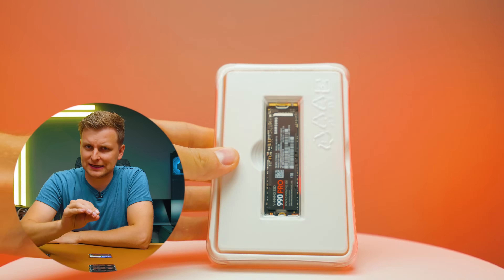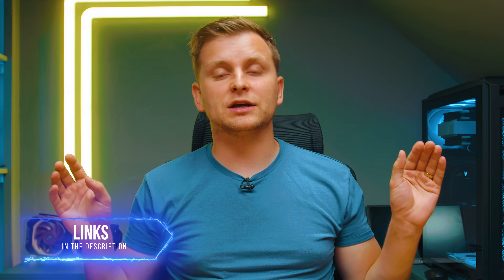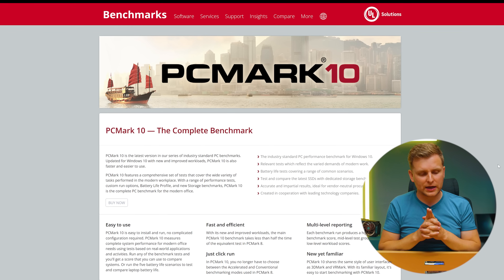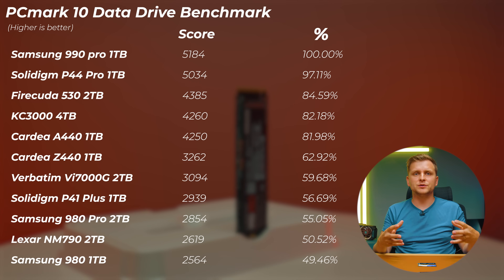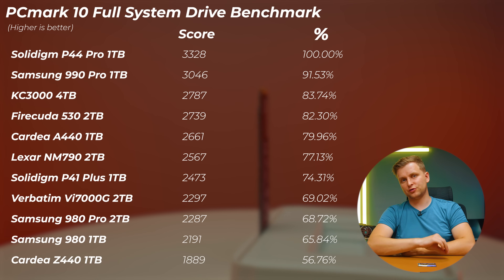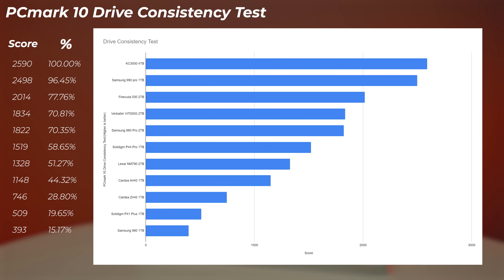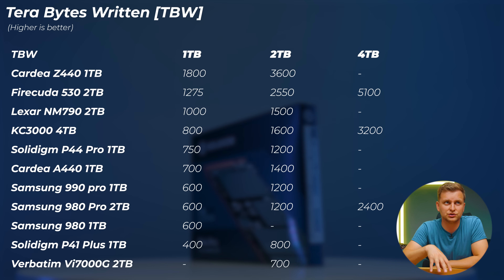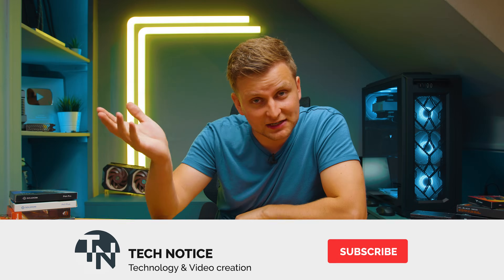REVEALED 👉 BEST SSDs For CREATORS | m.2 NVME Drive Buying Guide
In this video I'm testing all the SSDs I have and finding out which are THE BEST for creative professionals!

✅ SSDs in this video (no particular order):
Solidigm P41 Plus
Solidigm P44 Pro
Teamgroup Cardea Z440
Teamgroup Cardea A440
Kingston KC3000
Seagate Firecuda 530
Lexar NM790
Samsung 990 Pro
Samsung 980 Pro
Verbatim Vi700G
Samsung 980

OTHER:
- Favourite camera Monitor w LUT
- Music Licences:

0:00 Intro
0:43 Sponsored Segment
1:33 Which Drives Are we TESTING?
2:40 Pricing & Deals
3:16 Max SEQ READ SPEED
4:13 Max SEQ WRITE SPEED
4:32 4 Different Use Cases
5:53 Thanks to PCMark10
6:18 Best SSD for 2nd Drive  [PCmark 10 Quick System]
8:07 Best SSD for DATA & Storage [PCmark 10 Data Drive]
9:13 Best SSD for OS & Programs [PCmark 10 Full System]
10:49 Best SSD for Project & Active ASSETS [PCmark 10 Consistency]
13:24 WHY is TBW important?
13:58 TBW results
17:10 Which drive to get?
17:24 Which drives NEXT?
17:40 Best PC for creators!